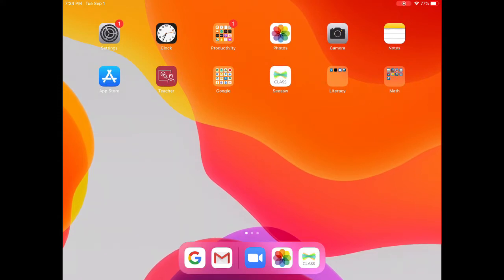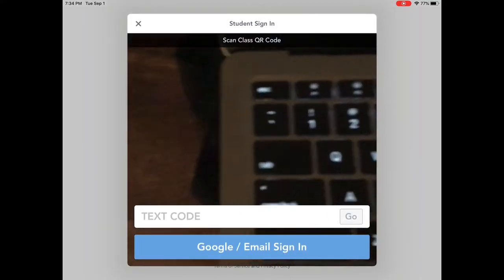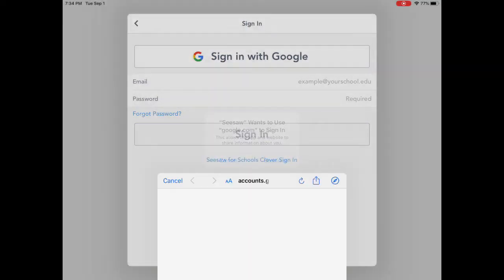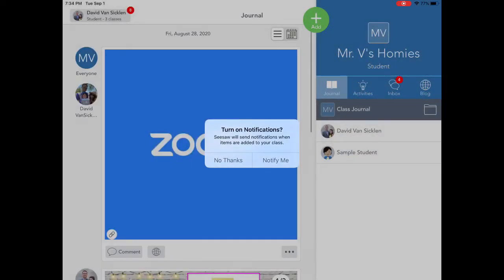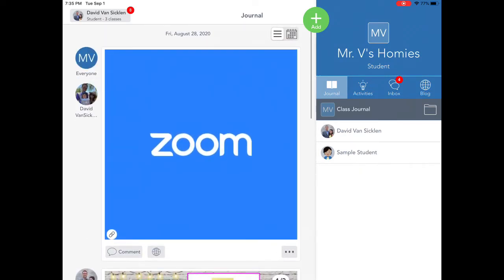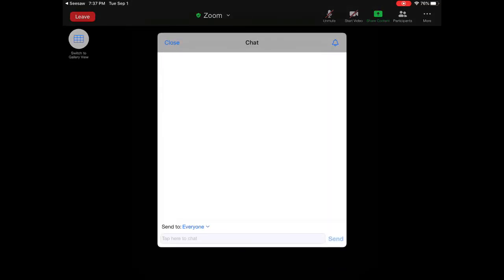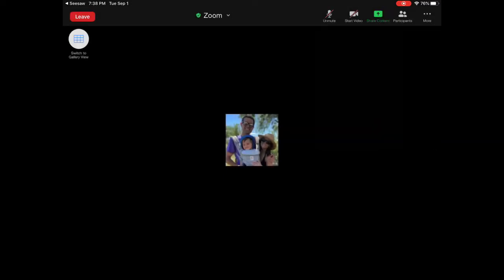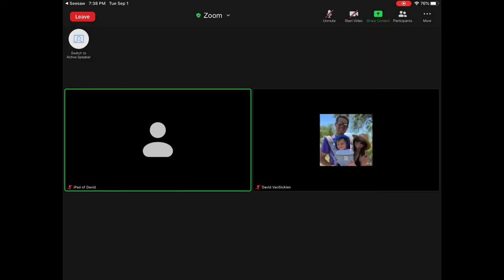Joining a Zoom Meeting and Basic Controls